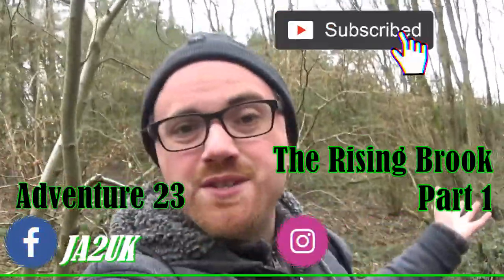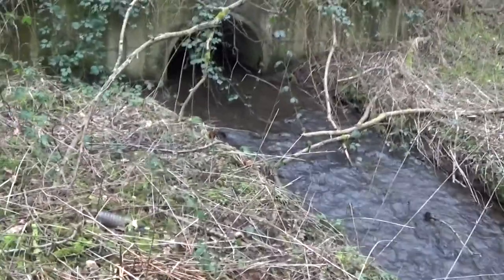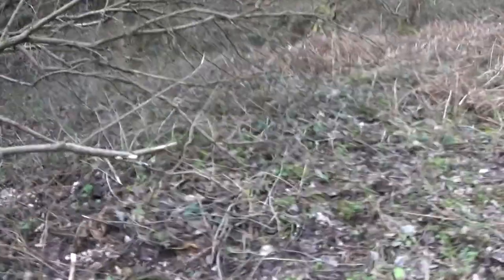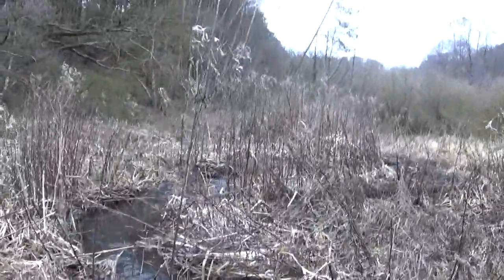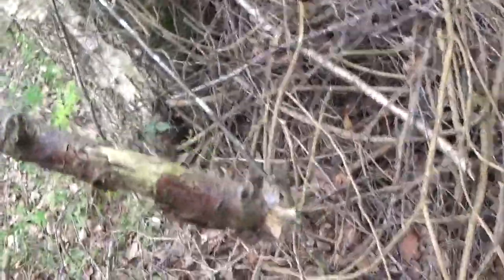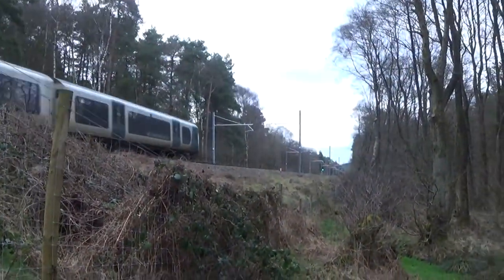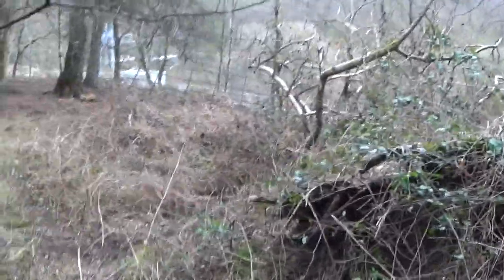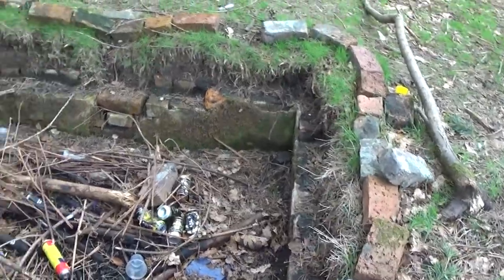Jon's Adventure 23: The Rising Brook Part 1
On today's Adventure we started off the mini series of me walking the length of The Rising Brook and I'm pleased with the things we discovered in this part, I'm still puzzled by the bricked structure we had seen and who knows what I'll find in Part 2.